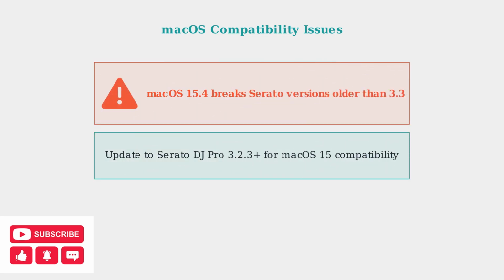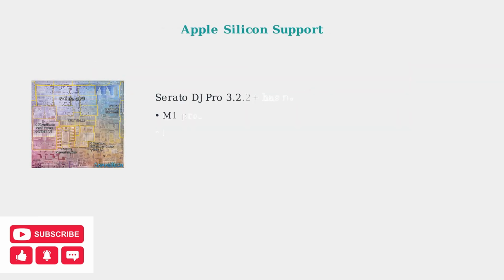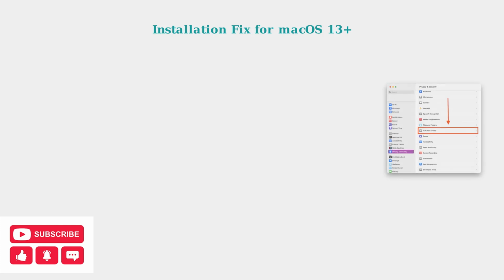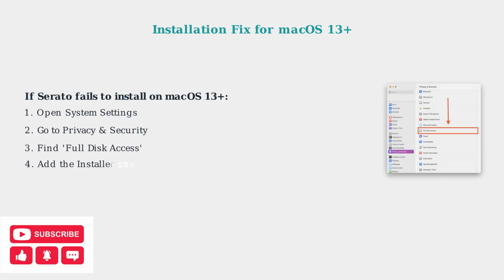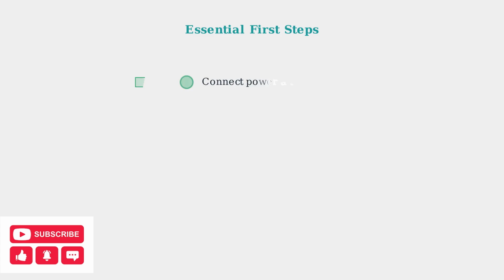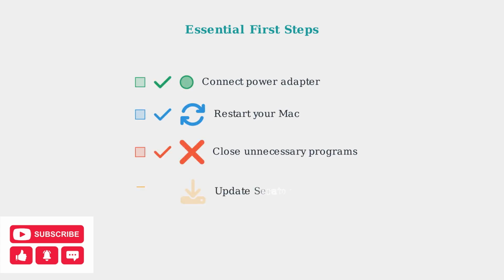How To Fix Serato Not Opening On Mac (2026 Crash & Launch Issues Guide)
Unlock the full potential of your DJing experience with our comprehensive guide, "How to Fix Serato Not Opening on Mac (2025 Crash & Launch Issues Guide)." This essential resource provides step-by-step solutions to common launch issues, ensuring that you can get back to mixing your favorite tracks without delay. With expert tips and troubleshooting techniques tailored specifically for Mac users, you'll navigate through crashes and performance hiccups with ease, allowing you to focus on what you do best—creating unforgettable music moments. Don't let technical difficulties hold you back; empower yourself with the knowledge to keep Serato running smoothly.